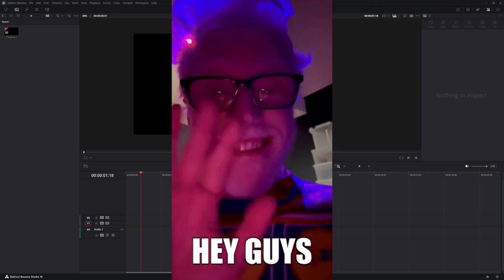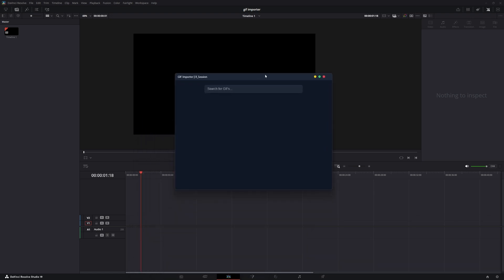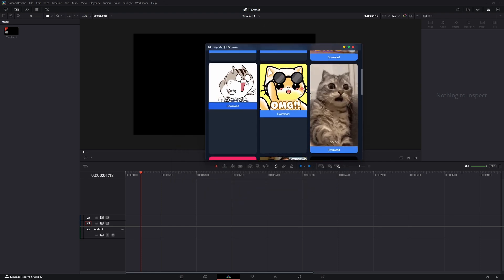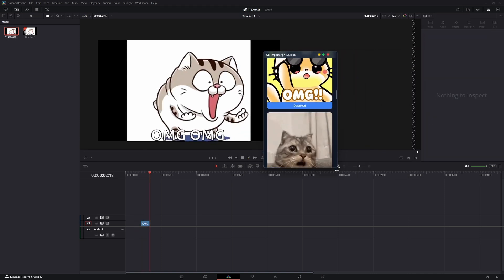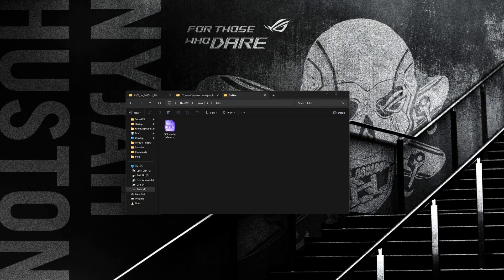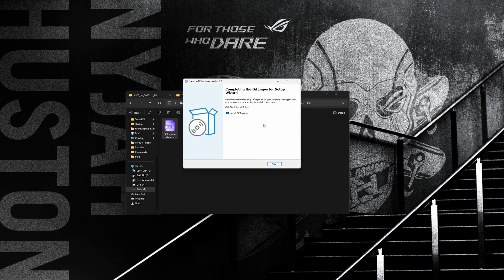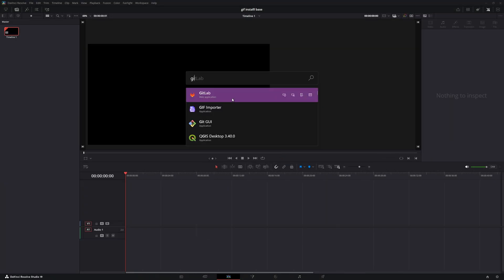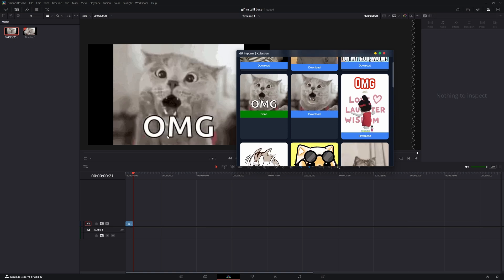Gif Importer for DaVinci Resolve now Released !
Tired of manually downloading and converting GIFs just to add them to your videos? GIF Importer makes it incredibly easy to bring animated GIFs into your DaVinci Resolve timeline — in just a few clicks.